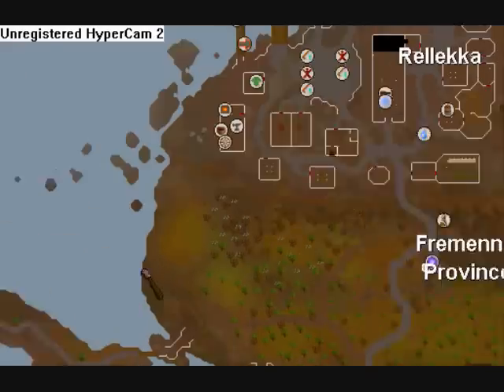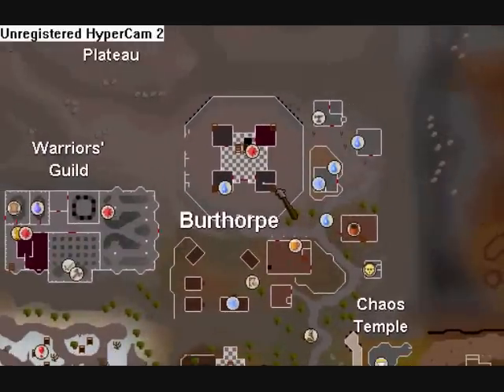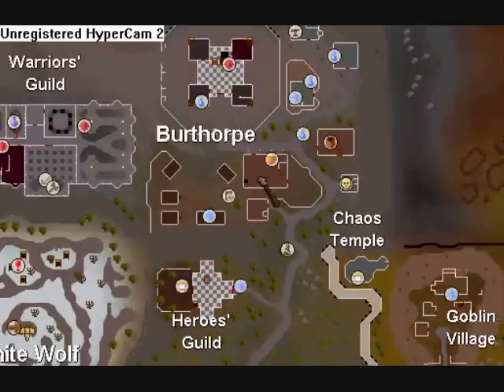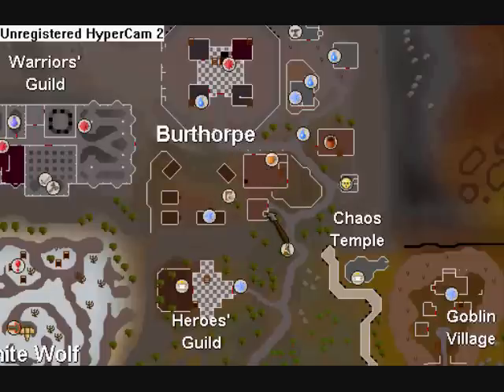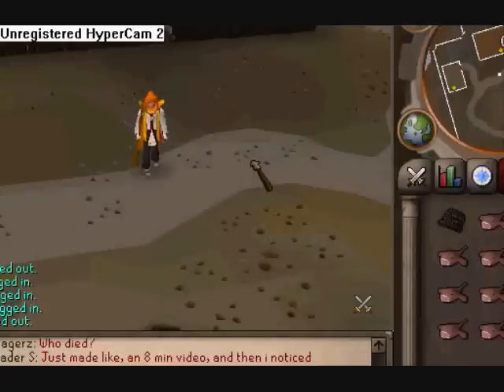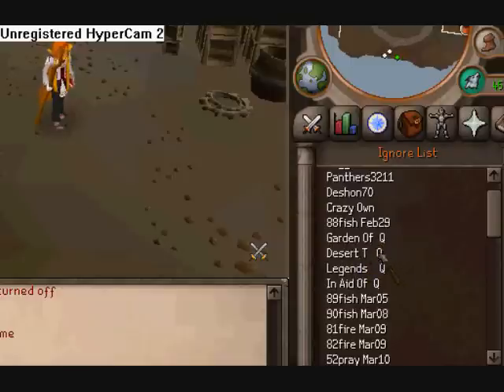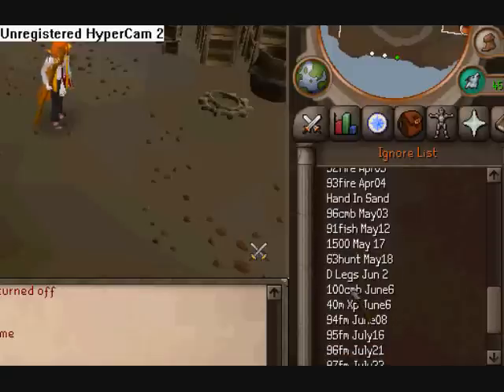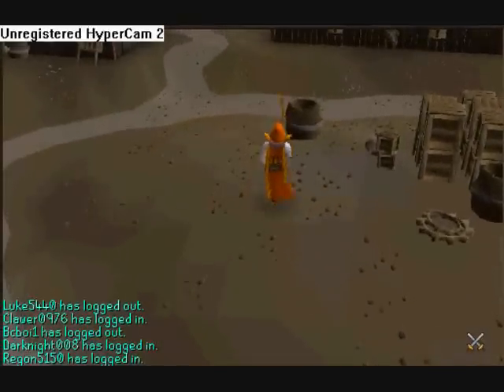[RS] Questions and Answers - Commentary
Questions and answers for my guides.